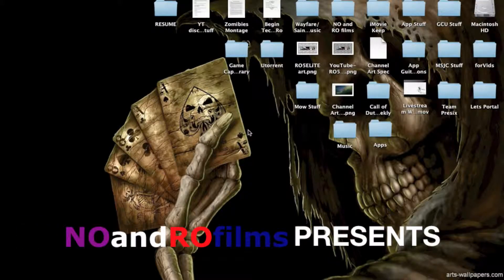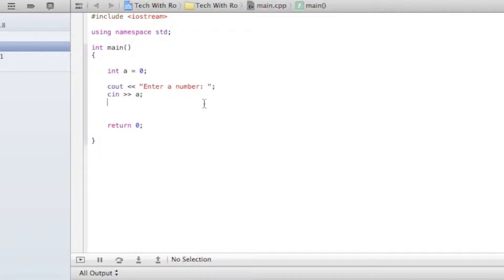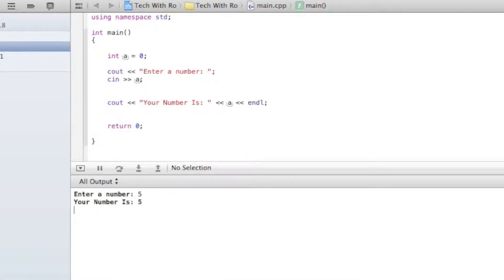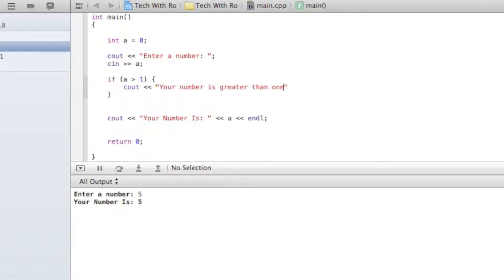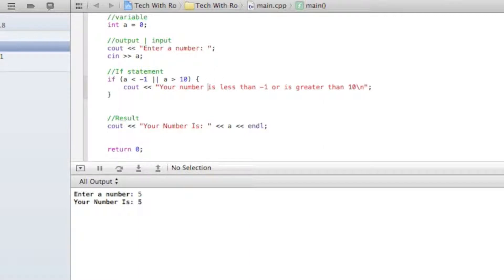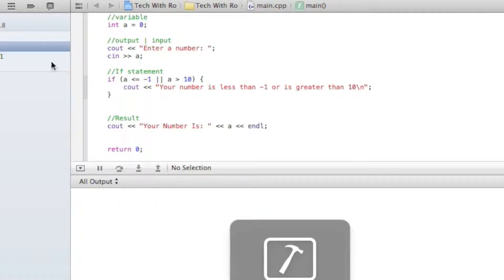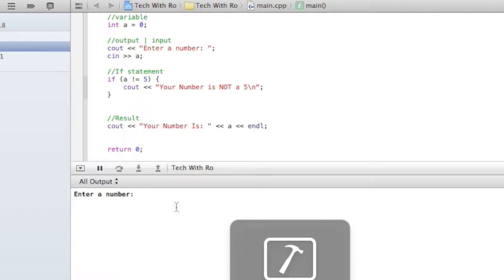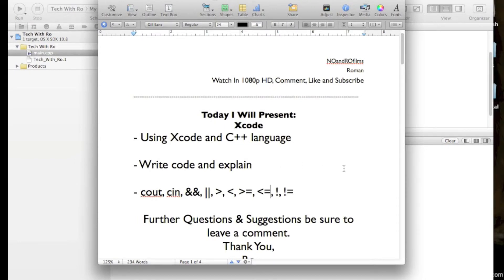C++ on Xcode Symbols cout, cin, &&, II + MORE | Tech With Ro - Ep. 15